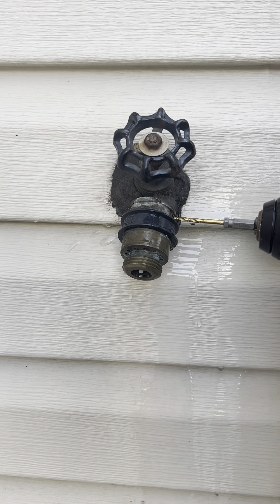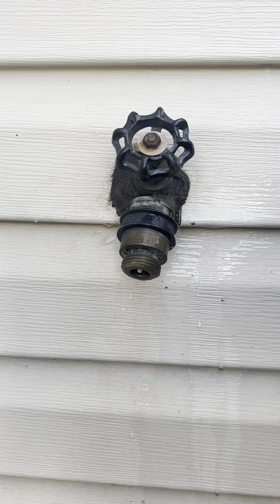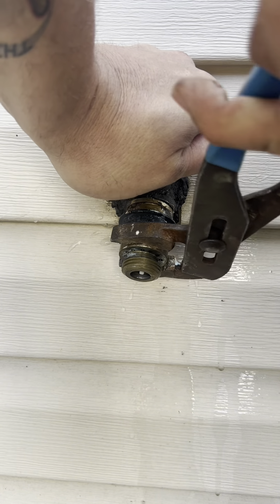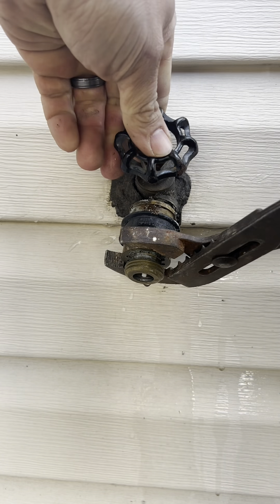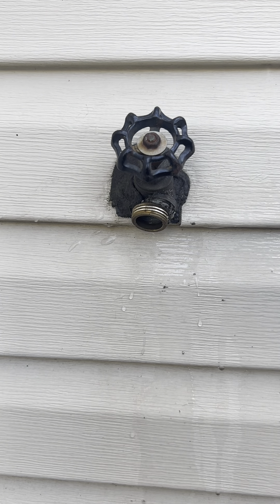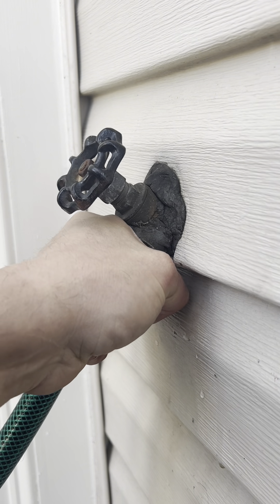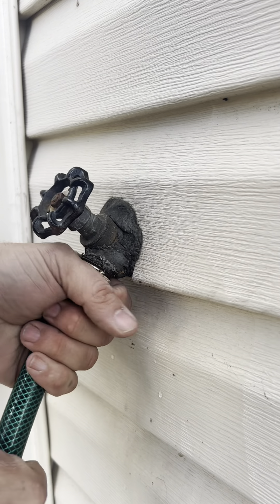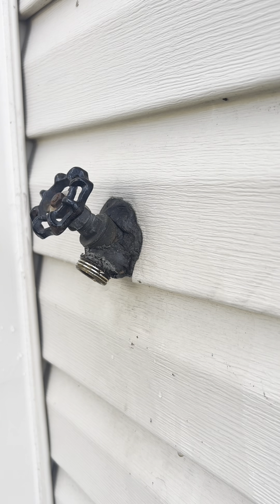Hose bib repair